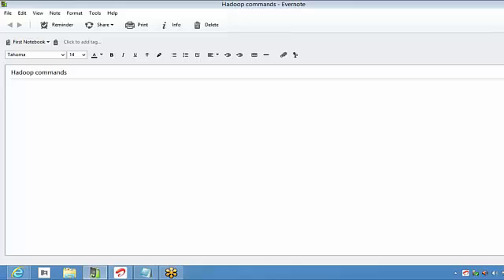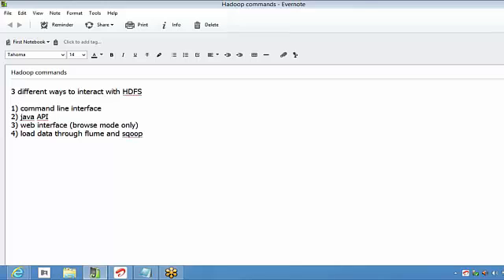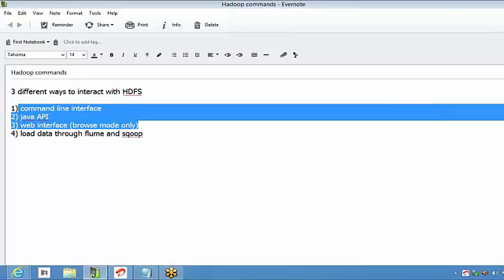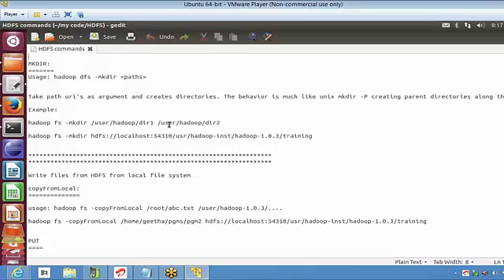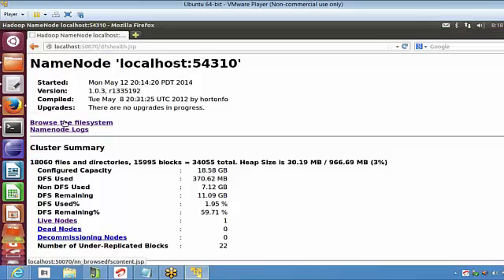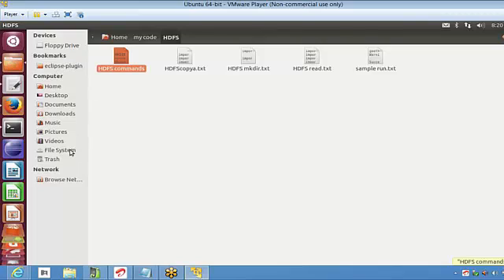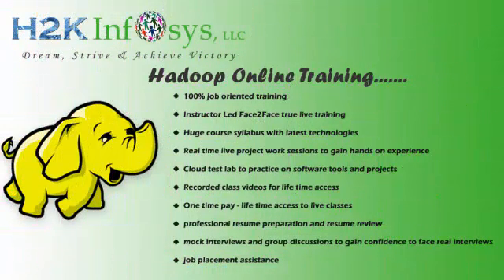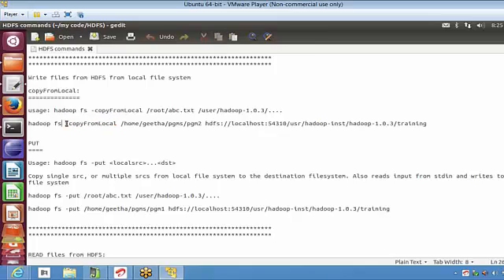HDFS Commands Tutorial - Part 1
Hadoop Big Data Online Training | HDFS Commands Part 1

Hadoop Online Training Course with real time scenarios form working professionals.

Register for FREE Demo now!

Hadoop Big Data Online Training and Placement Assistance 100% Job Oriented.